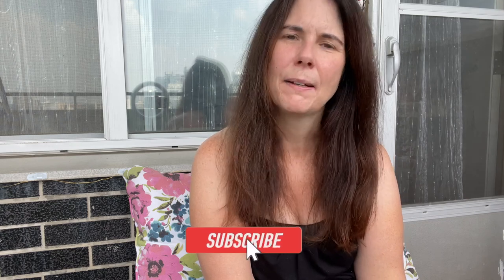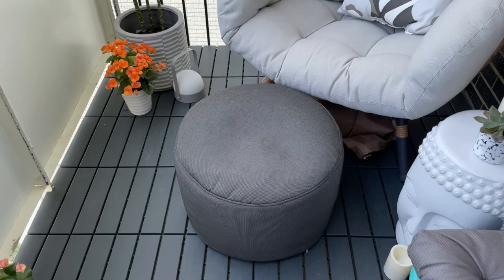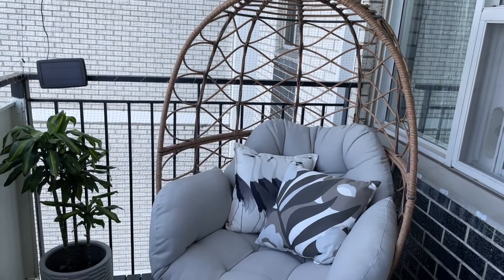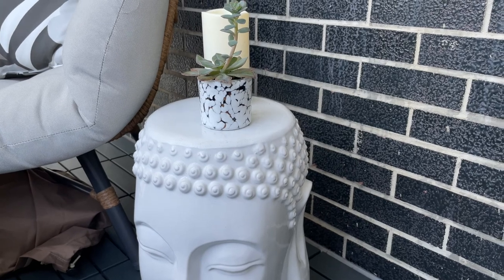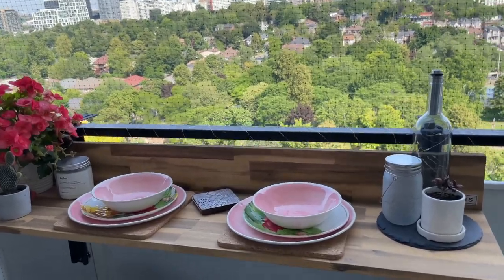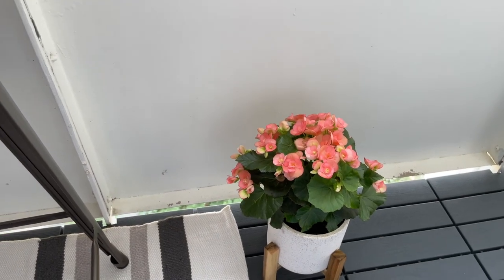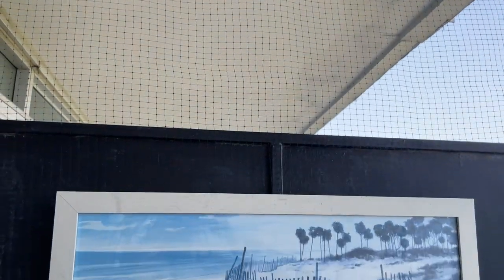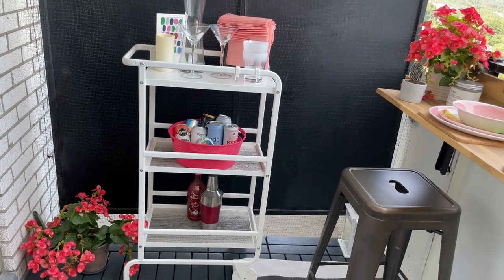Small Balcony Makeover - great for condos and apartment living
Hi everyone,

I'm Vikki and this is Space Creations. It helps my video to be seen by many more fabulous viewers like yourself and helps my channel grow. I truly appreciate all your kind support.

Do you want to transform your balcony into a happy place? Here is my balcony makeover that may give you lots of great ideas. Every piece was chosen by me based on positive association, whether it was reminiscent of my travels, or I fell in love with the unique items and/or cool brand stories. I wanted to support my local retailers and most items are from Canadian retailers. Below, see all the product links. Some items are a little older, but I’ve found replacement ones that may work in your space.

Egg Chair Cover

Outdoor Throw – no longer available but here's something similar

Onyx Floral Pillow – Indigo (no longer available), check out Indigo each season for fresh looks

Ikea Runnen Deck Tiles –

Amazon Deck Tiles -

Buddha Stool – Urban Barn (no longer available) See Wooden Stool

Speckled Mexican Glass Votive Holder (with succulent) – West Elm

LED Block Candles (3 pack) - Ikea

Or Amazon (set of 12) - great for outdoors and inside

Views Balcony Bar

Area Rug - Indigo (no longer available) but here is something just as nice:

White Candle Lantern – Ikea

Utility /Serving Cart
Ikea:

Outdoor Coral Plates (no longer available, but here is another one)

Martini Glasses – Indigo (no longer available) Here is something similar:

Please share in the comments how you are transforming your outdoor space into a happy place.

Vikki